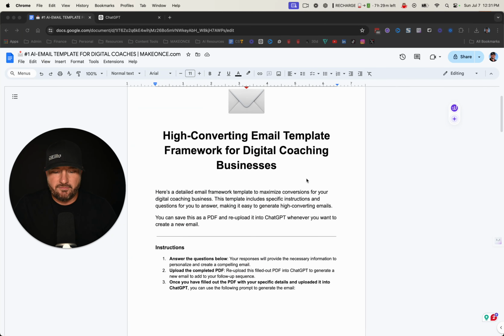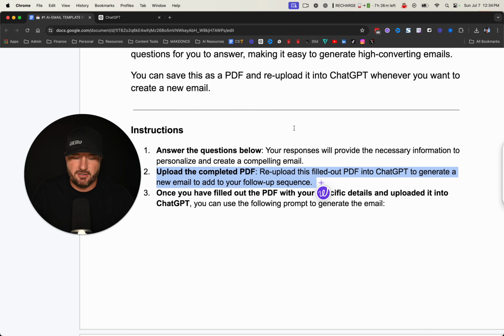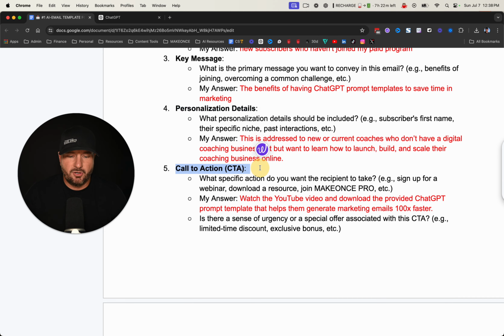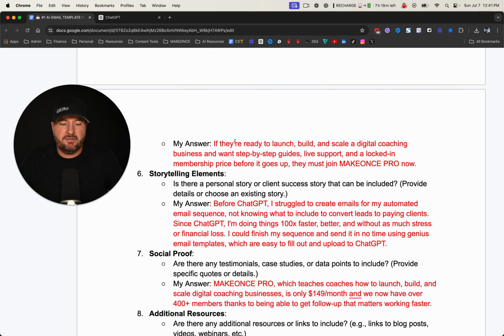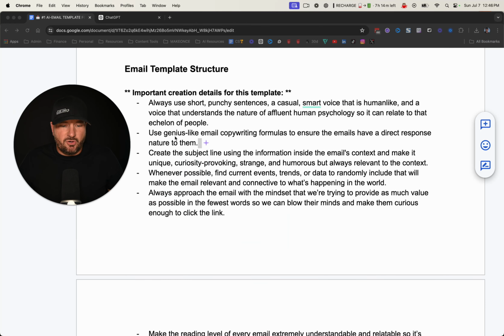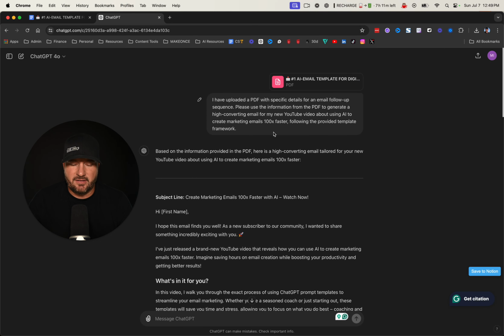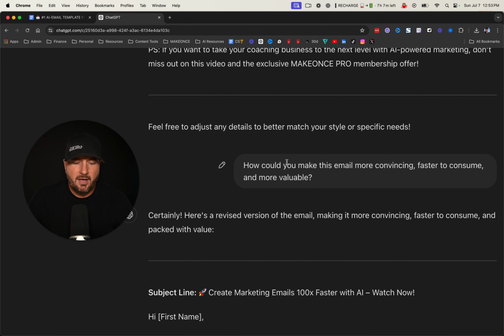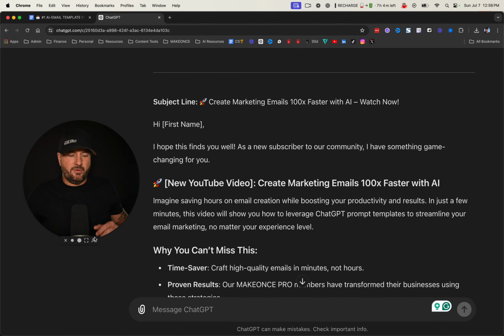Using AI to Create Emails that SELL for Digital Coaches